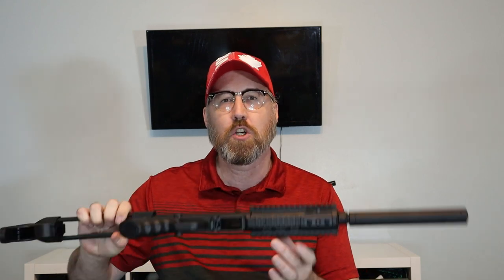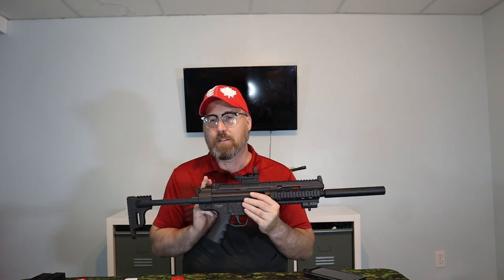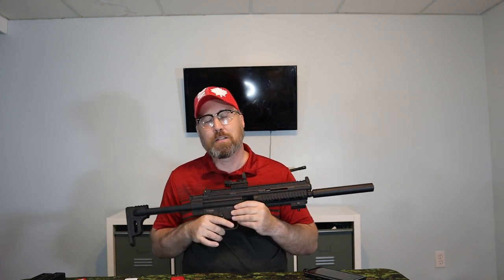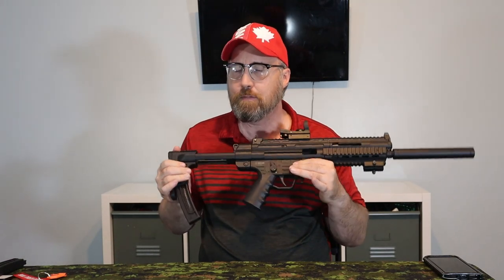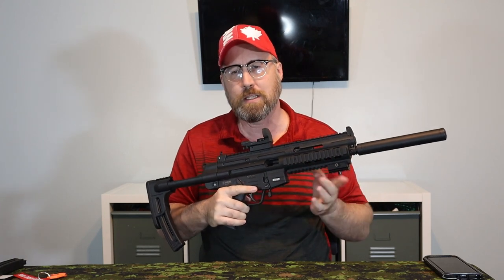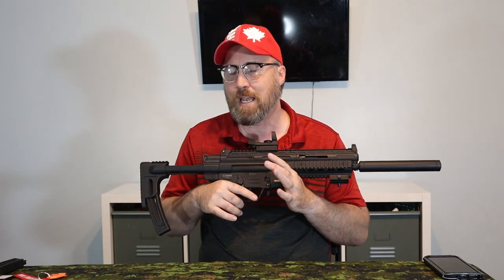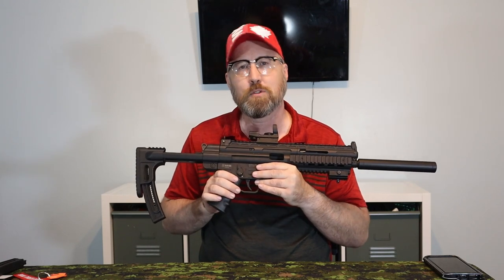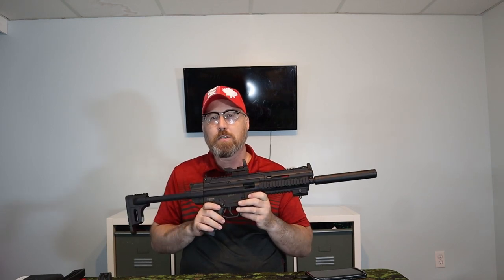German Sports Guns GSG-16 - A .22 LR MP5...ish - Part 2: Range Review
Following up on my previous "first impressions" video with a trip to my local range.  Clips show the rifle action - warts and all.